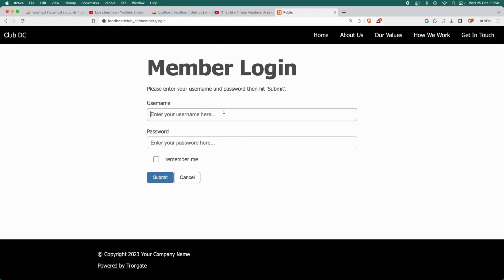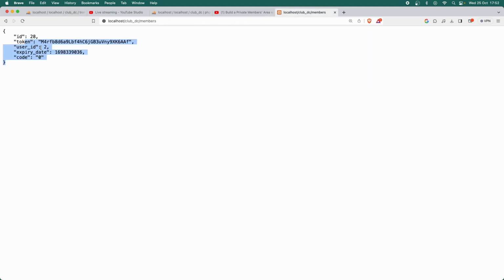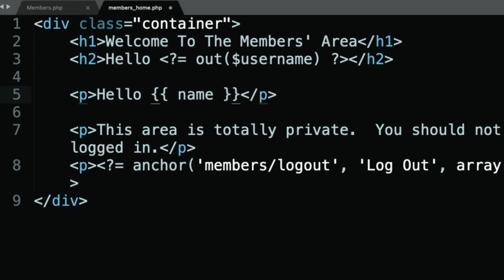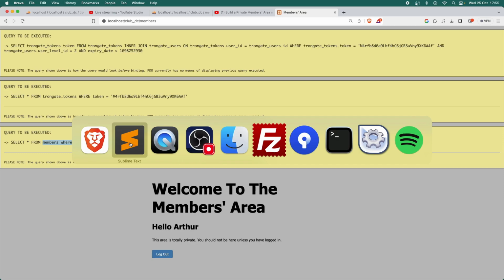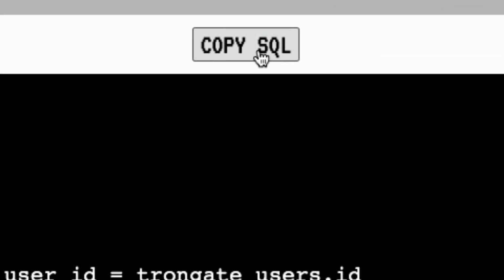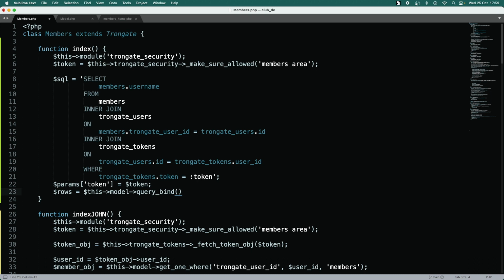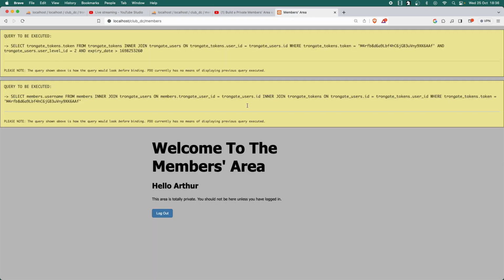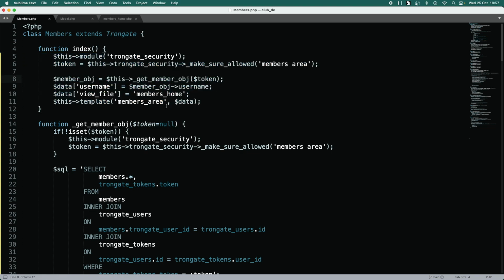Trongate Tutorial: passing member data into view files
I received a question from John about how to pass member data - from a logged-in member - into a view file, when using Trongate.

There is no hard and fast way of doing this.  I want developers who use Trongate to feel as if they're using pure PHP.  So, John's code is good and I'd encourage you to do whatever feels best for your situation.

Nevertheless, in this video I wanted to give you a few thoughts and ideas about how to safely pass data - such as member data - into view files when using Trongate.

The revolution needs you!